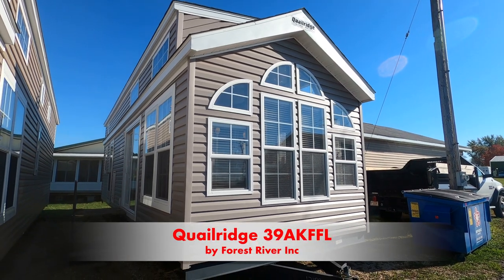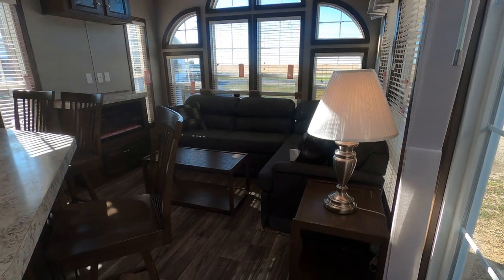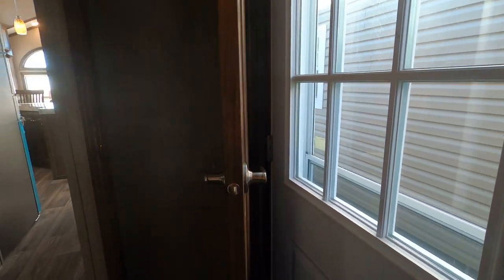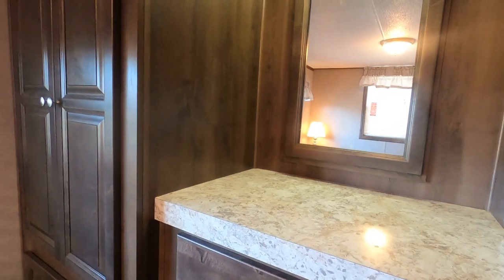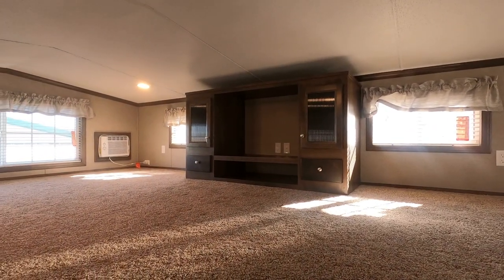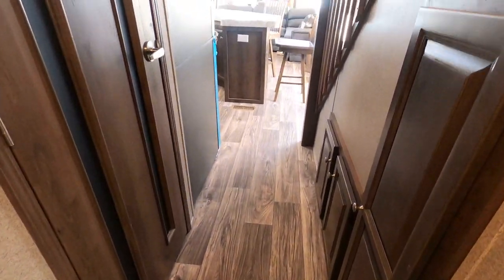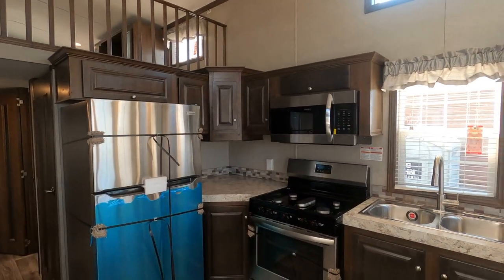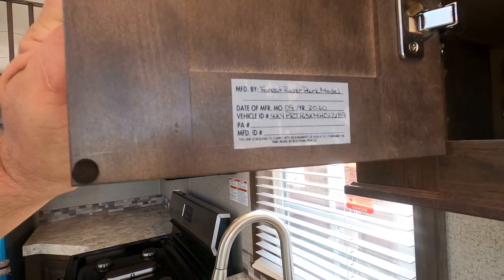Quailridge 39AKFFL Tiny House Park Model by Forest River Inc - Extended Cut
The Quailridge 39AKFFL SuperLoft is what is called a "Flat Floor Loft" I.E. There is no step down into the master bedroom like the split loft models. Built by Forest River Park Models of Elkhart Indiana, this is one of the the Best Tiny House designs ever and Still Available as a 2024 Model!
 @rvwholesale  on YouTube has more tiny house park models like this!
About Forest River Quailridge Park Models:
Quailridge Park Models are quality built to meet or exceed national park model standards, so you know you're investing in long lasting value. Perfect for weekend getaways or a whole season the Quailridge won't break the budget but will exceed your expectations.
LIVING AREA:
Hide A Bed Sofa W/Recliner
Vertical Blind at Patio Door
Designer Window Valances
Entertainment Center W/Cable Hook-Up
Ceiling Fan W/Light Kit
Solid Wood End Table
Platform Entertainment Center (Loft Models)
KITCHEN/DINING AREA:
18 Cu. Ft. Frost Free Refrigerator
30" Gas Range
Spacemaster Over the Range Microwave
Residential Cabinetry
Laminated Countertop With Backsplash
Full Extension Drawer Guides
Deep Stainless Steel Sink W/Pull Down Sprayer Faucet
Dual USB Ports
Hardwood Dinette Table W/4 Chairs
LED Lighting
GFI Receptacles
BATHROOM FEATURES:
1 Piece Fiberglass Tub/Shower W/Curtain
Residential Porcelain Elongated Toilet
Power Exhaust Fan W/Light
Medicine Cabinet
Linen Closet
Large Vanity Sink
Residential Style Bath Accessories
GFI Receptacle
BEDROOM AREA:
60X75 Serta Queen Mattress
Oversized Wardrobe W/Drawers
Egress Window
LED Lighting
Residential Carpet and Padding
Built In Nightstands (Where Applicable)
EXTERIOR FEATURES:
10" Extruded Steel I-Beam Chassis
Detachable Hitch
Corrosion Resistent Metal Underbelly
2"X6" Transverse Floor Joist 16" On Center
5/8" Tongue and Groove Plywood Decking
Central Floor Ducted Heat
2X4 Studs 16" On Center
R13 Sidewall Insulation
R22 Roof and Floor Insulation
3/8" OSB Wall Sheathing
House Type Vapor Barrier On All Ext. Walls
90" Sidewall Height
Residential Thermopane Single Hung Windows
Rear Door W/Deadbolt and Screen
Vinyl Siding W/Limited Lifetime Warranty
Residential Truss Rafters
30 Year Asphalt Shingles
ADDITIONAL FEATURES:
50 Electrical Service W/Power Cord
56,000 BTU Furnace W/DSI Ignition
20 Gallon Electric Water Heater
LP And Smoke Detectors
Fire Extinguisher
Residential Rocker Light Switches
Gypsum Ceiling Board W/ Crown Molding
Exterior Porch Lights
2 Exterior GFI Receptacles
Hurricane Tie Down Straps
OPTIONAL FEATURES:
Premium Vinyl Siding
Barn Style Metal Roof
Premium Upgrade Cabinetry
Residential Upgrade Vinyl Flooring
Additional Recliner
Black Appliances
Stainless Steel Appliances
18" Dishwasher
Farm Style Single Bowl Sink
Ice maker Installed
Washer/Dryer Prep
Stackable Washer/Dryer
Box Bay
40,000 BTU RV Furnace IPO 56K
15,000 BTU Floor Duct A/C
5,000 BTU Loft A/C
16 Gallon Gas/Electric Water Heater
On Demand Water Heater
Shower IPO Tub/Shower
Shower Doors
Electric Fireplace
Lift Up Queen Bed W/Storage Under
Bench Dinette W/Storage Under
Tall Loft
Pit Group In Place of the Hide A Bed and Recliner
Cedar Wall Panels
Cedar Ceiling Panels
Accent Wall